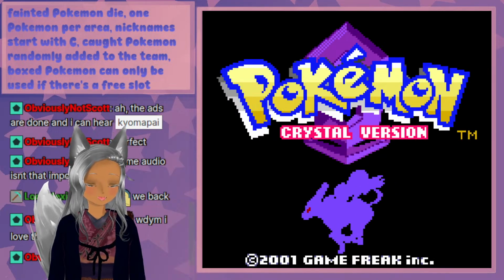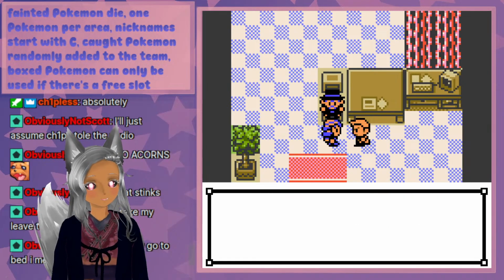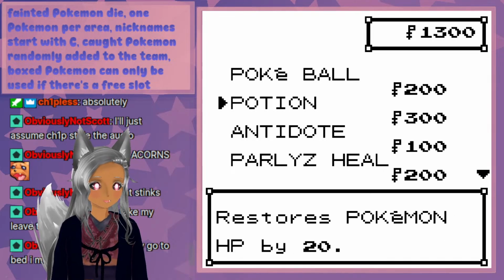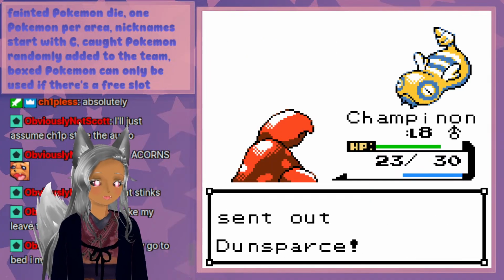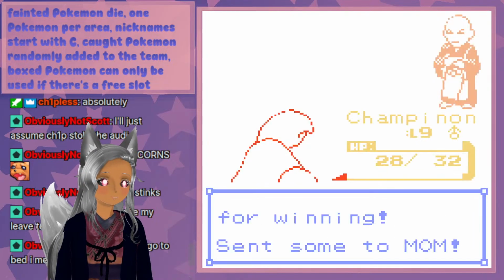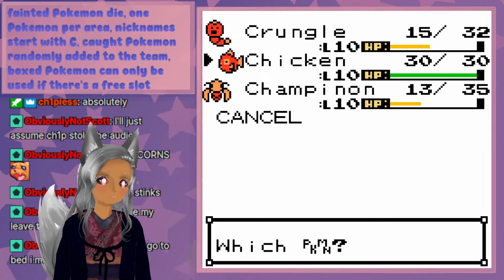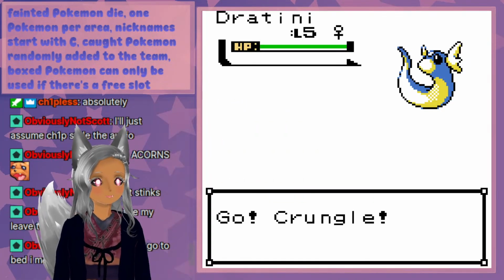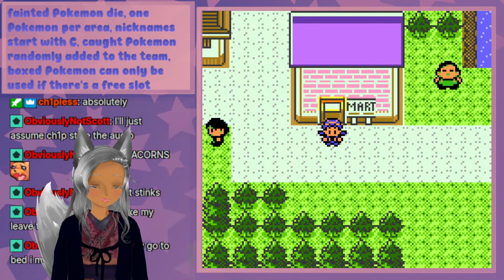My friend has challenged me to a nuzlocke! | Pokemon Crystal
@ch1plessplays created a brand new nuzlocke challenge called the Ch1plocke! Tons of new rules across multiple different games! How quickly will I fail?!